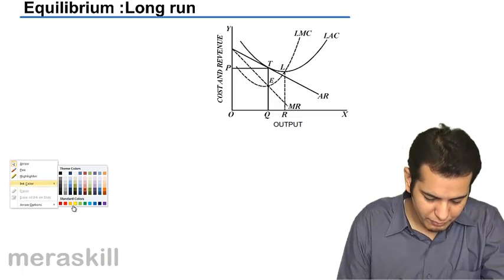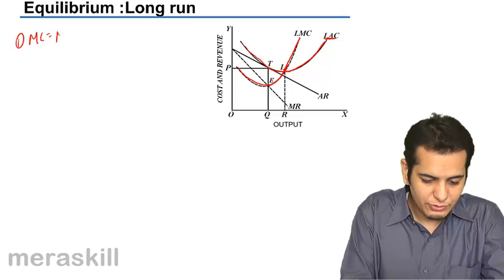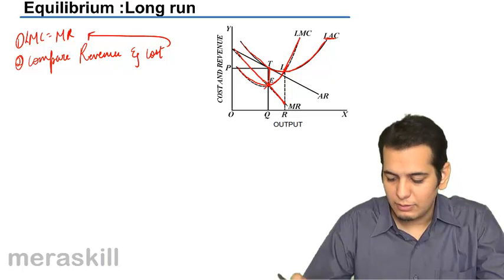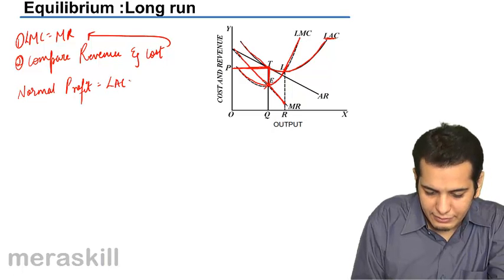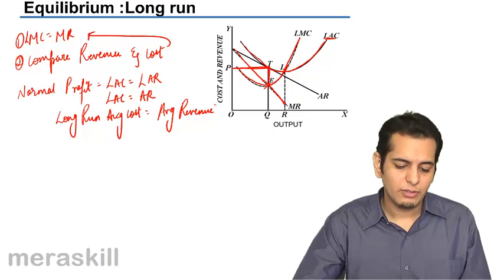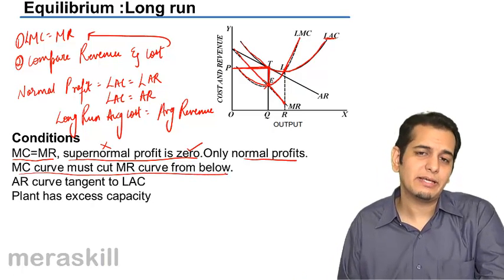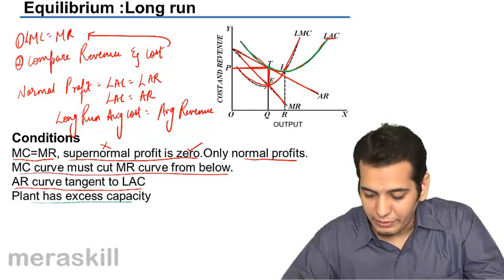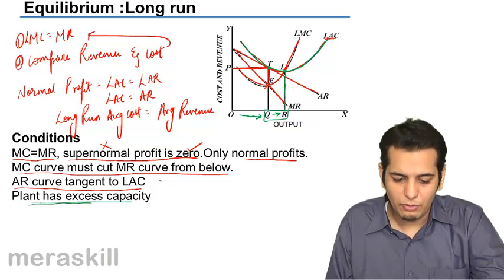Learn Long run Equilibrium | Price Determination | CA CPT | CS & CMA Foundation | Class 11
Learn Long run Equilibrium, Learn Price Determination under different market, Under Perfect Competition, Monopoly, Monopolistic Competition and Oligopoly.